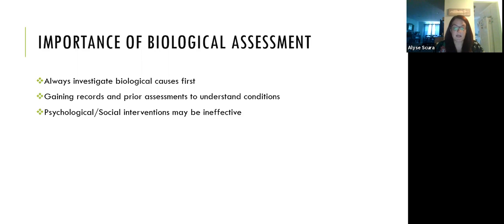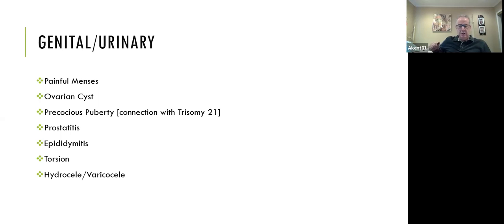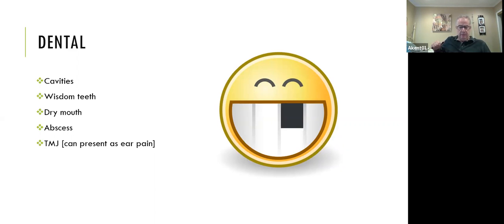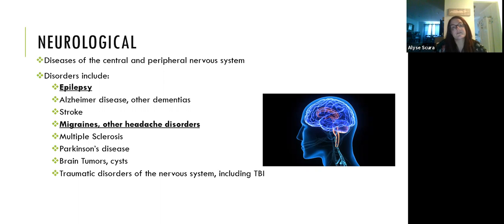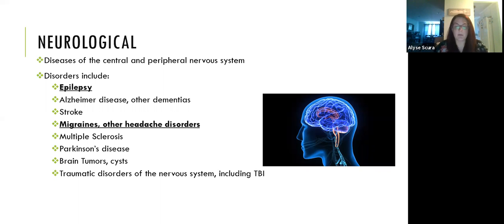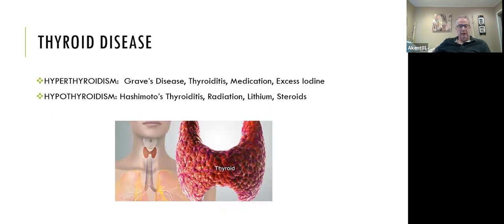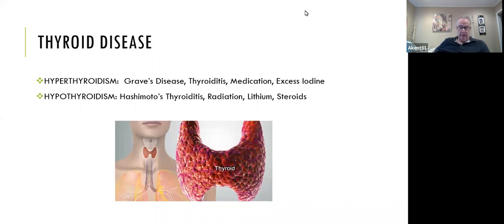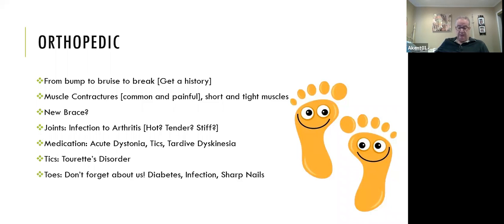NYSTART Region 5: Common Medical conditions for Individuals with IDD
This video features the NYSTART Region 5 Medical and Clinical Directors.  It is a review of common medical conditions that impact individuals with intellectual and developmental disabilities.